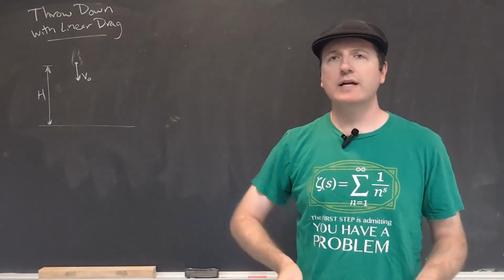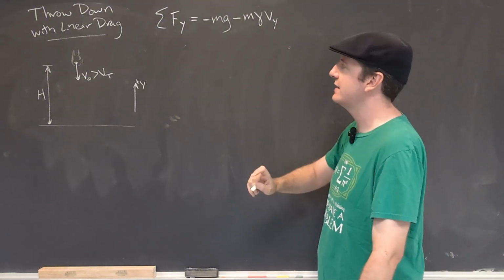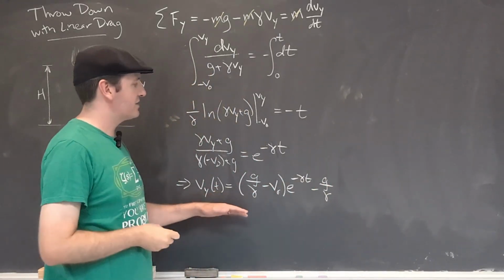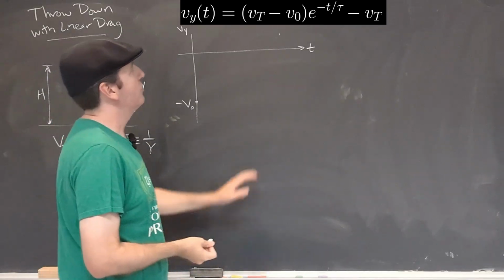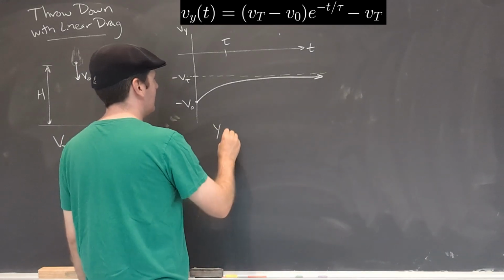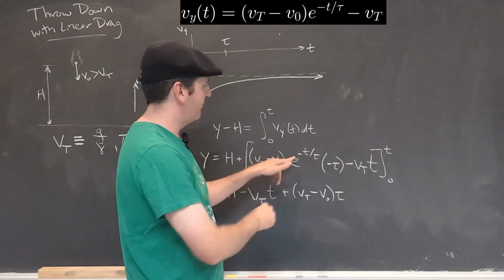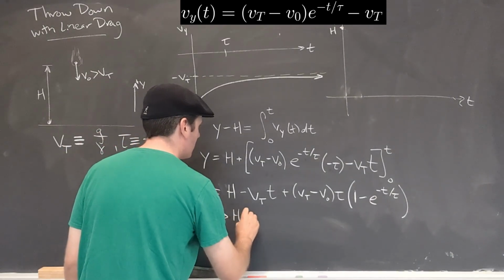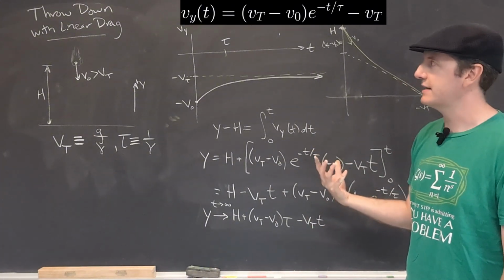Thrown Down with Linear Drag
If a ball is thrown downward in a linear medium at speed greater than the terminal speed, what is its velocity as a function of time? What about its position?

0:00 - Introduction
1:55 - Solving the equation of motion
4:12 - The velocity equation
5:26 - The velocity graph
6:24 - The position equation
9:20 - The position graph